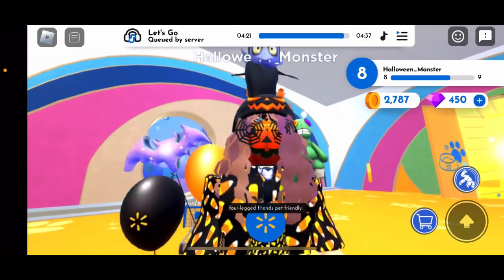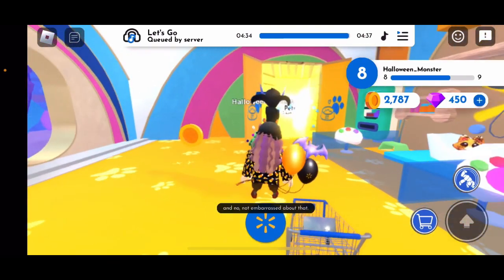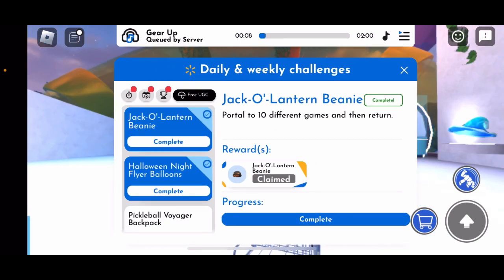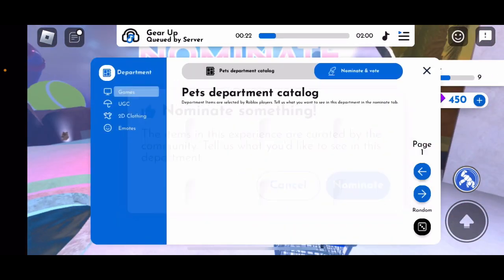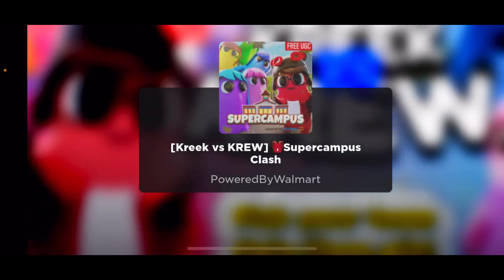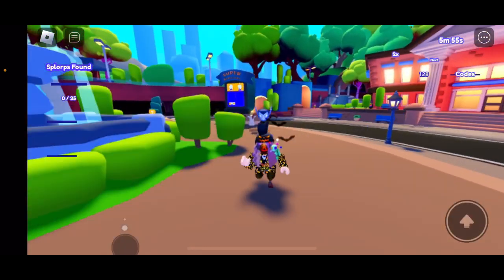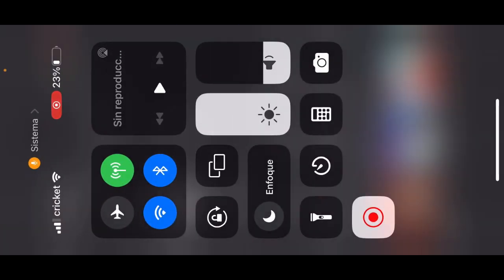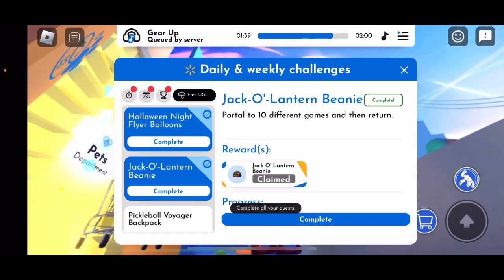Get a jack-o’-lantern hat